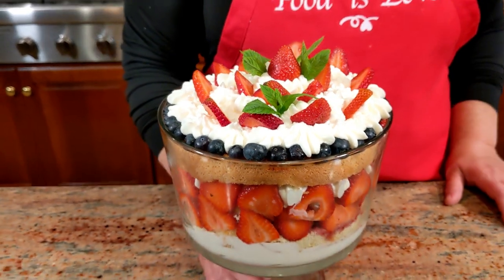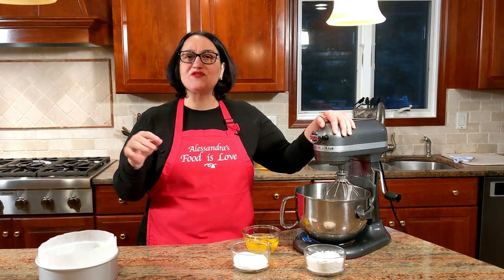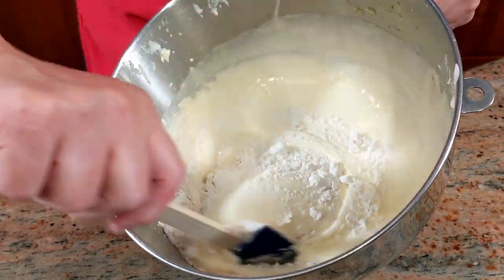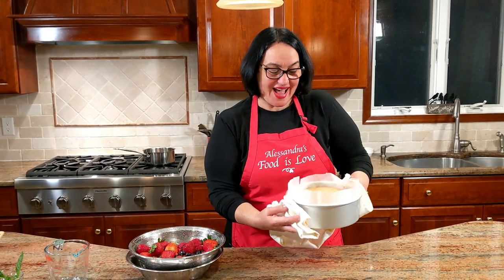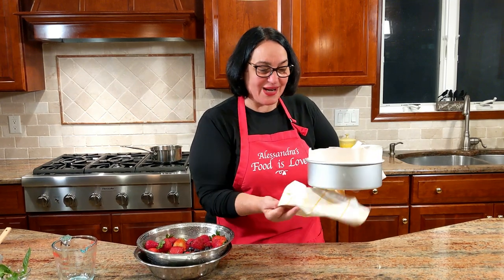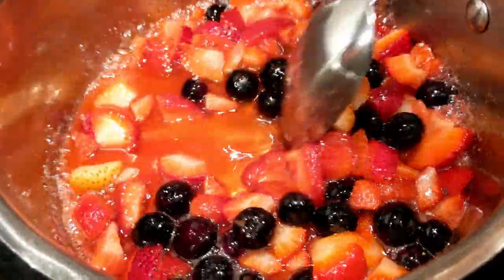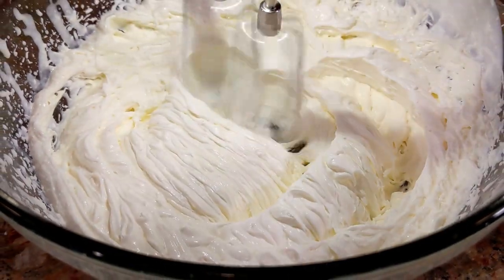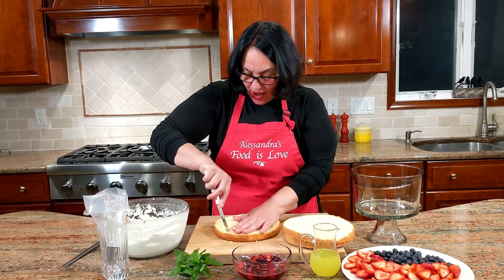Strawberry Trifle Recipe with blueberry adding mascarpone limoncello.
To print this complete recipe with ingredients and directions, check out my

Ingredients:-
Trifle with Mascarpone and Limoncello
2 lbs. strawberries (900 g)
1-pint blueberries (350 g)
5 tablespoons or more Limoncello

Pan Di Spagna/Sponge cake:
5 large eggs (room temperature)
1 1/2 cups sugar (150 g)
1 1/4 cups flour (180 g)

Fruit Compote:
1 cup of berries (strawberries cut into pieces)
1/3 cup sugar (75 g)

Cream:
3 cups heavy cream (700ml)
8.8 oz mascarpone (250 g)
1/2 cup sugar (100 g)

Directions:-

Step#1- In a stand-up mixer or a powerful handheld mixer combine sugar, eggs, and lemon zest. Start beating slowly and increasing speed until you reach the highest. Continue beating until the mixture has tripled in size and is light and fluffy.

Step#2- Now fold in a 1/3 of the sifted flour  Using a spatula fold from bottom to top without deflating the batter. Add the rest of the flour.

Step#3- In  8 in by 3 in springform or cake pan covered in parchment paper bake at 350°F (180°C) for 35 to 40 minutes.

For Fruit Compote:
Step#1- In a medium saucepan add all the ingredients and bring to a boil. Lower heat and cook for 5 minutes until syrup has thickened.  Let it cool and add limoncello.

For Cream:
Step#1- In a large bowl add mascarpone and sugar.
Step#2- Whip until smooth. Add heavy cream and whip until stiff peaks form.  Refrigerate until ready to use.

For Assembly:
Step#1- Using a trifle bowl or large glass bowl start with cream at the bottom.
Step#2- Slice sponge cake into 3 disks and place the first disk on cream. Baste with fruit compote and fresh berries.  Sliced strawberries can be used to decorate the perimeter of the bowl.
(Complete the same steps 2 more times).
Step#3- Decorate the top piping cream with a star tip and arrange strawberries on top. Refrigerate until ready to serve.

It’s a perfect summer dessert and the colors resemble the American flag.

Have a great summer!